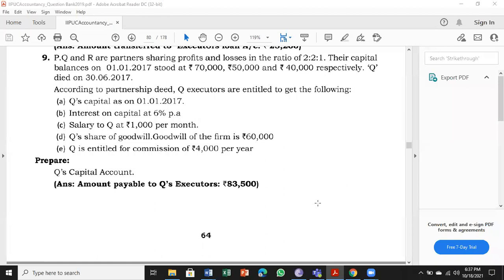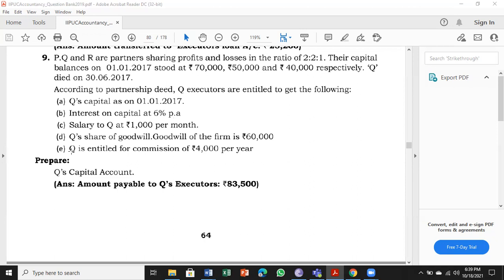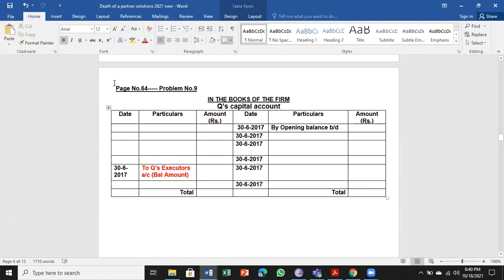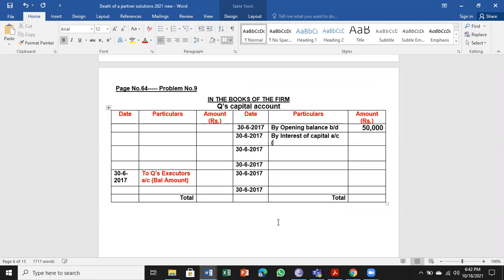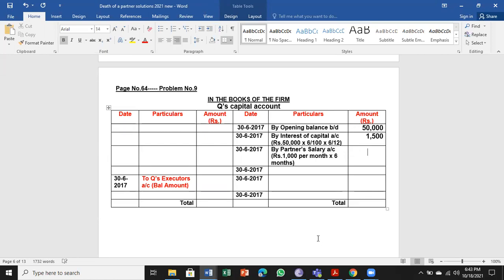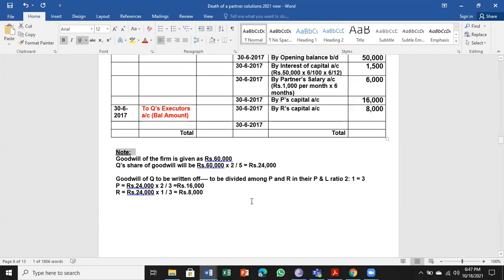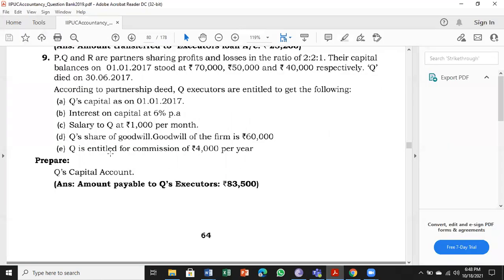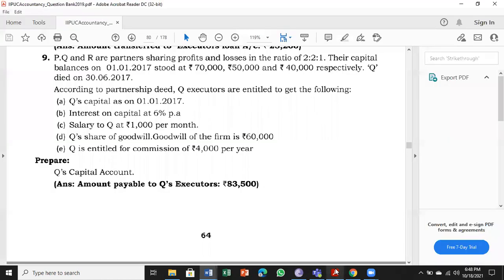2nd PUC Accountancy or 12th Standard Accountancy CBSE & ICSE syllabus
2nd PUC Accountancy or 12th Standard Accountancy CBSE & ICSE syllabus--Problem No.9 on- chapter DEATH OF A PARTNER